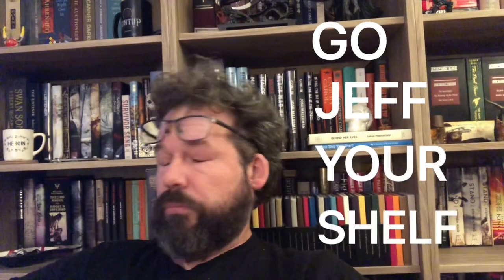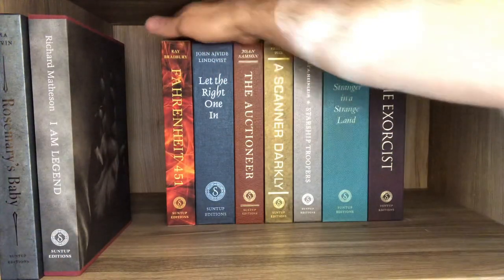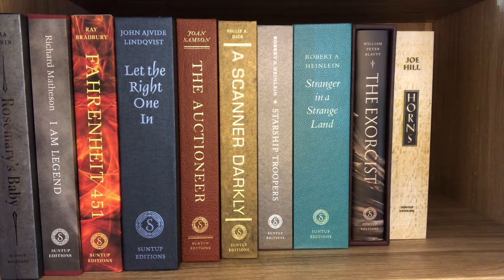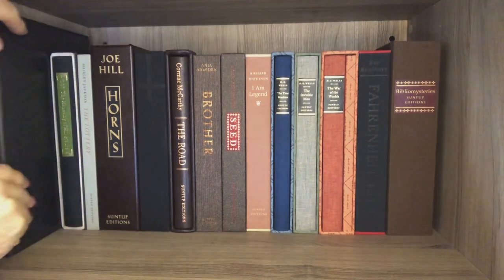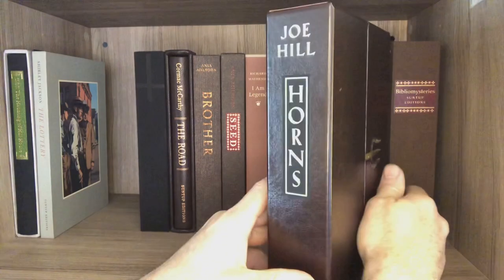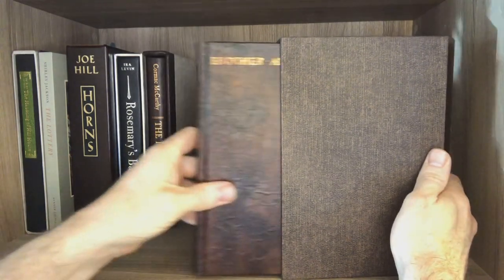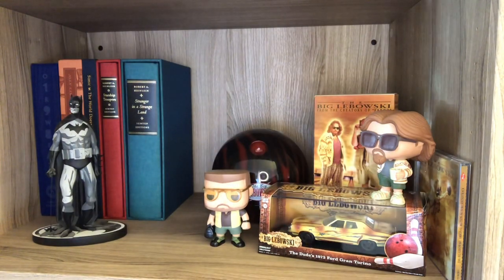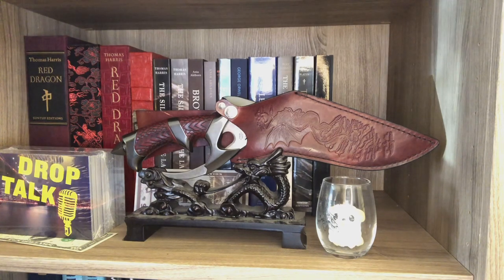BOOKSHELF TOUR 2021: my. ENTIRE SUNTUP COLLECTION! 43 Books! Numbered! Artist! ARCs!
I’m too happy to share my entire Suntup collection with you as it stands on Father’s Day 2021. I share my Suntup ARCs, Artist Editions, Numbered Editions, and treasured Lettered Edition.

You’ll hear about my Suntup journey and the speed bumps along the way.

Note: I apologize for the audio quality dropping off after the first shelf. The mic disconnected and I didn’t realize until I had finished filming.